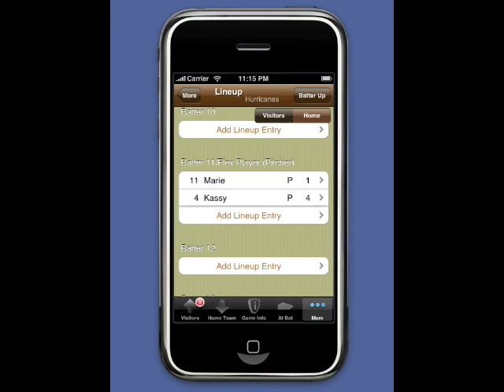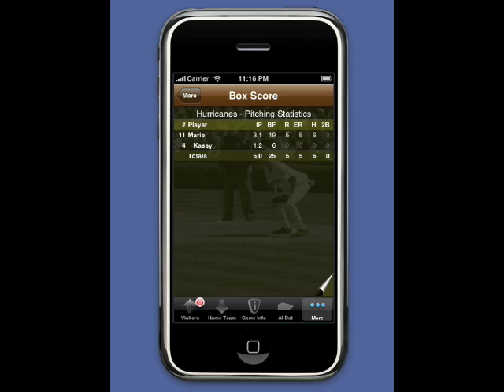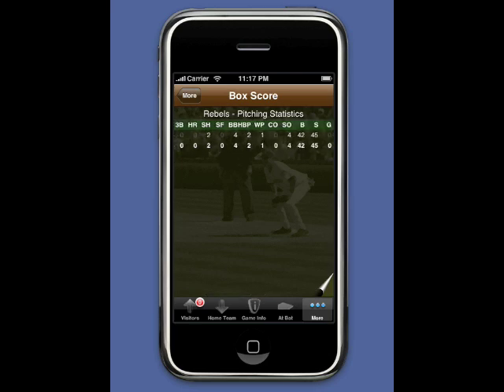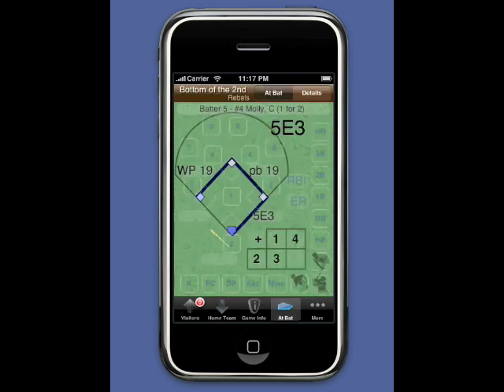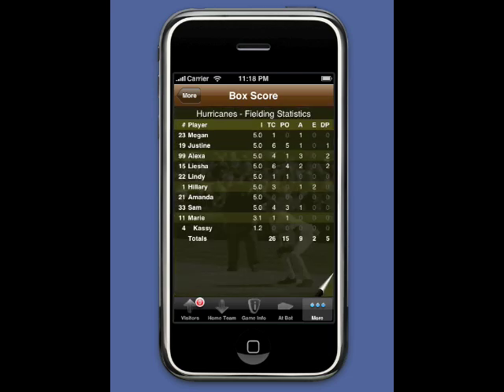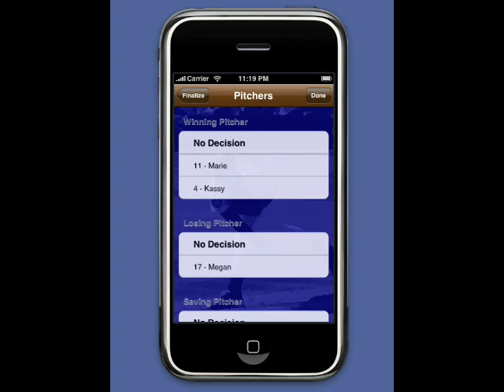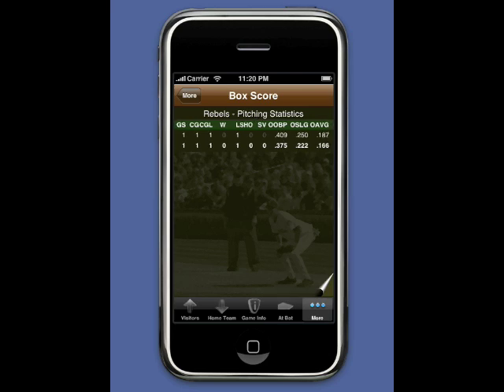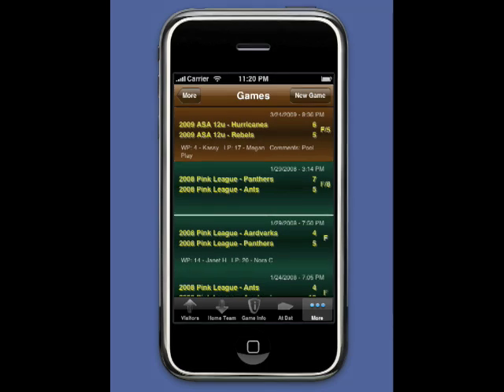Pointstreak K ForCE Tutorial 5 640x480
Pointstreak K-ForCE iPhone/iPod touch Edition is a baseball scoring/softball scoring application.

In this section of a tutorial: correcting a scoring decision, post game processing/finalize, box score, email